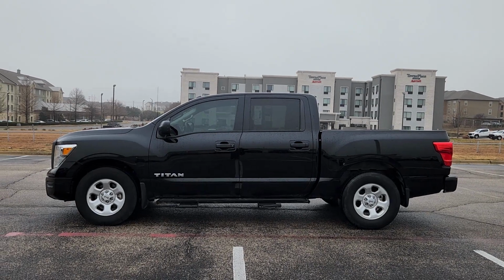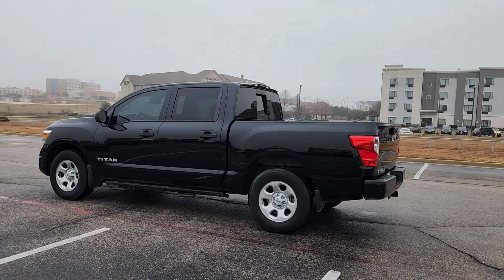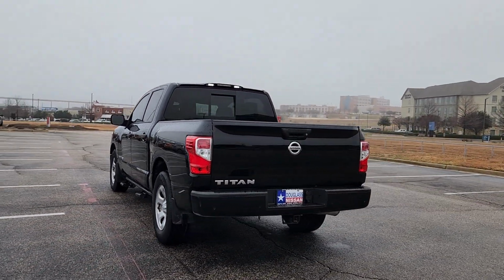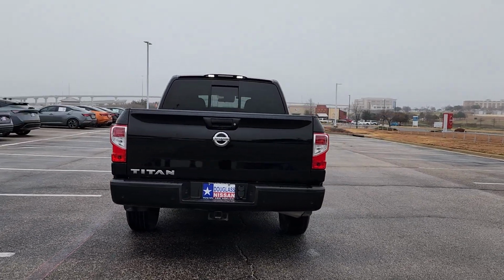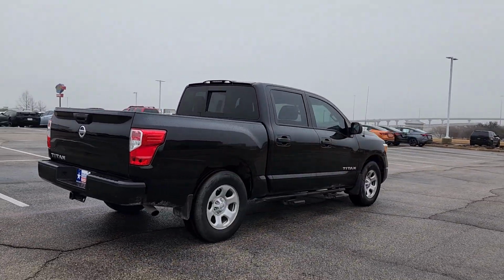2021 Nissan Titan S TX Waco, Hewitt, Robinson, Bellmead, Woodway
CONDITION] 2021 Nissan Titan S available at Douglass Nissan of Waco located in 5605 Legend Lake Parkway , Waco, TX, 76712. Servicing the Waco, Hewitt, Robinson, Bellmead, Woodway area.
Please mention the stock NU0586 when you contact the dealership for this vehicle.

Get a feel for the  2021  Nissan Titan.  Here's an all-powerful Nissan Titan, the full-size pickup that's refined on the inside and rugged on the outside. Connected tech, potent towing, beefy payload capacity, and driver-assist safety features let you tackle every challenge with confidence. The following are some of this vehicles highlighted options: Apple Carplay®/Android Auto®, Keyless Entry, Bed Liner, Satellite Radio, Steering Wheel Audio Controls, Alarm, Blind Spot Monitor, Electronic Stability Control, Traction Control, Split Bench Seat. Add a new level of luxury to every excursion in this handsome Titan. Come in for a fun and easy test drive. Our team will make it the best part of your day.